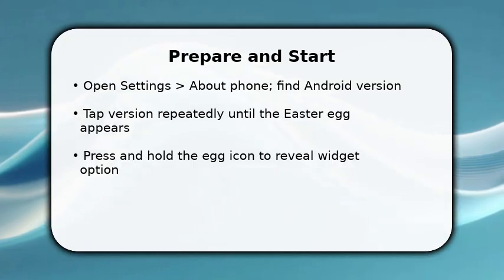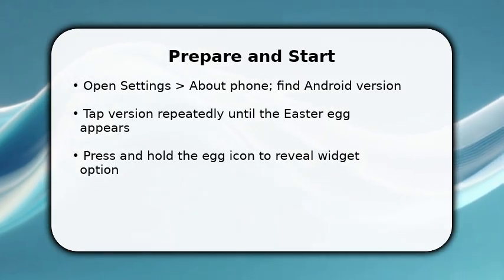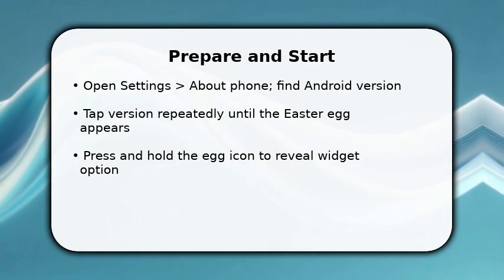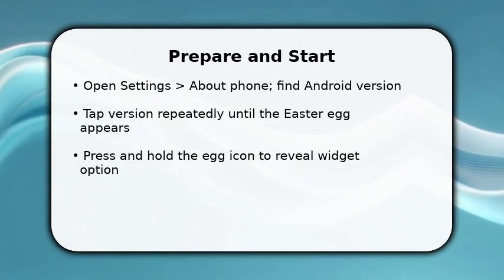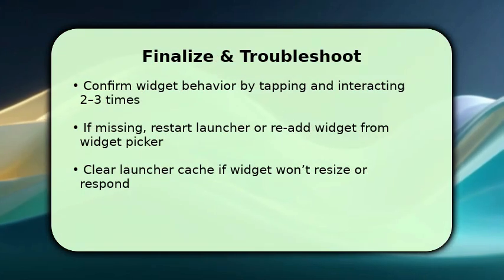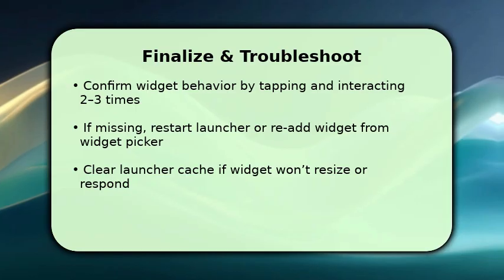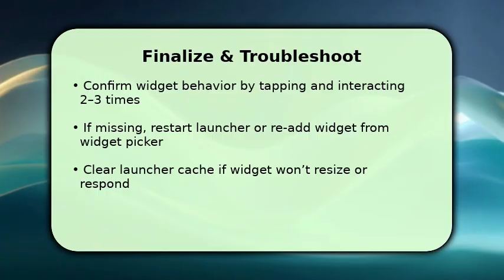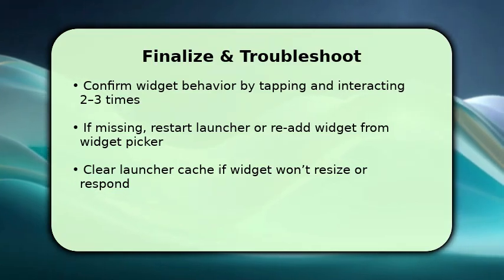How to Use Android S Easter Egg Widget - Easy Guide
Discover the hidden fun of Android SEEK widget by following this easy guide. Unlock secret features and enjoy personalized Easter eggs on your device.